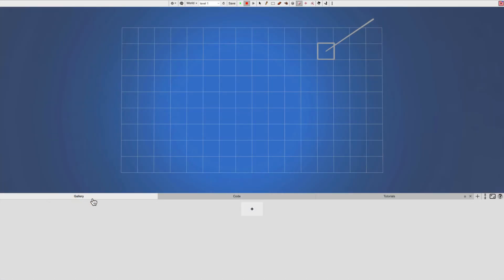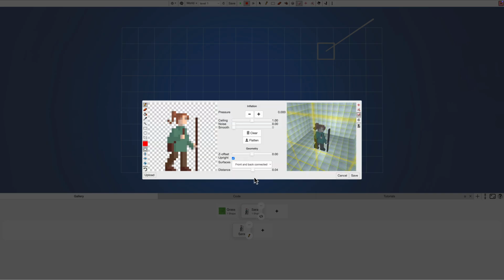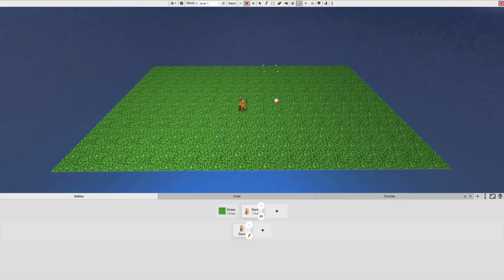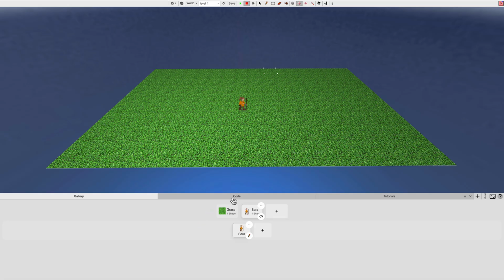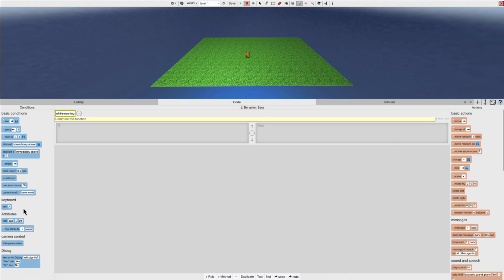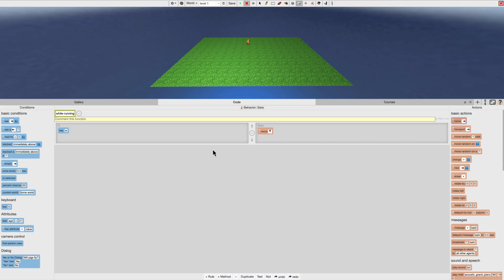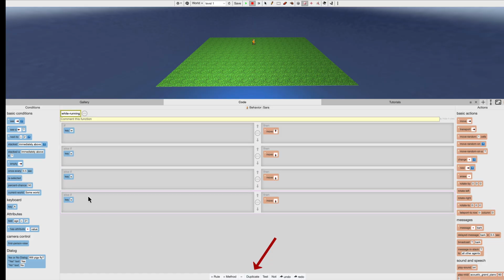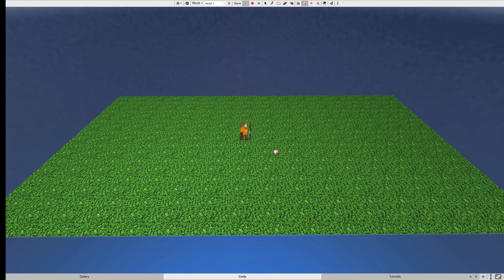Getting Started with AgentCubes: Create Your First Game and Simulation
Learn how to create your first game or simulation in AgentCubes using visual programming. This beginner-friendly tutorial teaches game design, simulation design, and computational thinking with no prior coding experience required.

In this beginner-friendly AgentCubes tutorial, you'll learn how to create agents, design custom characters, build a world, place objects, and program behaviors using AgentCubes' visual coding system. Whether you're a student, teacher, parent, or homeschooler, this video provides a quick introduction to computer science, game design, simulation design, and computational thinking.

In this tutorial you will learn:

• How to create and add agents
• How to design custom characters from images
• How to build a 2D or 3D world
• How to place agents into your project
• How to program agent behavior using visual coding
• How to create your first game or simulation
• How to get started with AgentCubes

AgentCubes makes it easy to create games, science simulations, and interactive projects while learning computational thinking, problem-solving, and computer science concepts. No prior coding experience is required.

Perfect for:
• Students learning coding
• Teachers teaching computer science
• Parents and homeschoolers
• STEM education programs
• Game design beginners
• Simulation design projects

Topics:
AgentCubes
AgentCubes Tutorial
Learn Coding
Visual Programming
Computational Thinking
Game Design
Simulation Design
Computer Science Education
STEM Education
Coding for Kids
Coding for Students
Educational Technology
Beginner Programming
Game Development
Science Simulations
Visual Coding

Ready to create your own games and simulations?